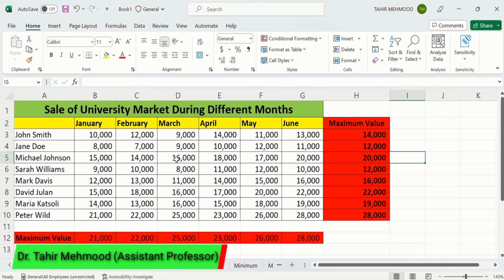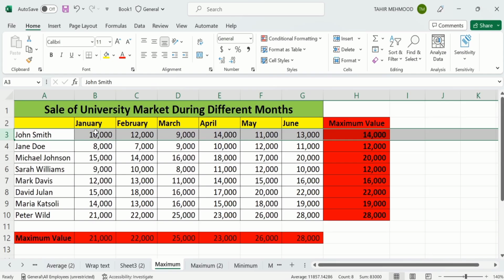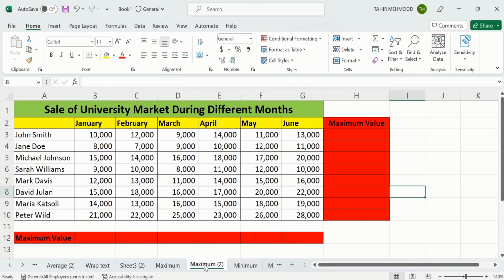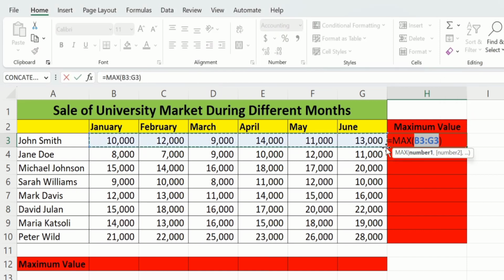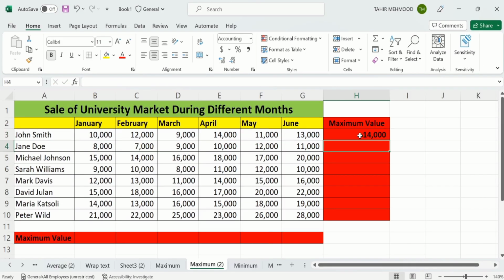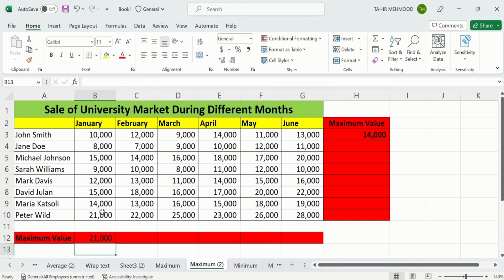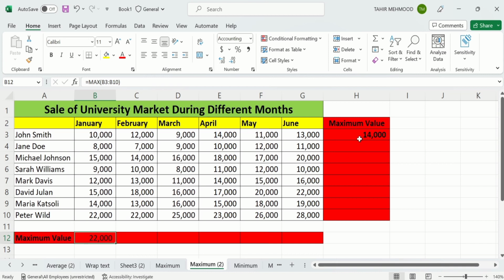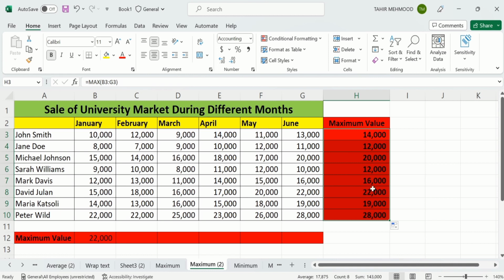How to Find the Highest Value in Excel | How to Find the Maximum Value in Excel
In this video, you will learn How to Find the Highest Value (Maximum value) in Excel using a quick and easy method. Please note that there’s more than one way to Find the Highest Value (Maximum value) in Excel and these methods are more advanced. In this video tutorial, you will get information about How to Find the Highest Value (Maximum value) in Excel. You can easily Calculate Highest Value (Maximum value) in Excel by following this easy tutorial. I have used Microsoft Excel 365 to Calculate the Highest Value (Maximum value) in Excel. You can use other versions of excel such as excel 2010, excel 2013, excel 2016 and excel 2019 to Find the Highest Value (Maximum value) in Excel.

Other YouTube Queries:
Find highest value in a row and return column header in Excel,
How to select the highest or lowest value in excel using function,
Excel MAX Function | Find the maximum of a range of numbers | Excel One Minute Quick Reference,
Excel Find the Min and Max Value in a Column using Conditional Formatting,
Min and Max Function in Excel | Functions in Excel | Excel Tutorial Formulas | Learn Excel,